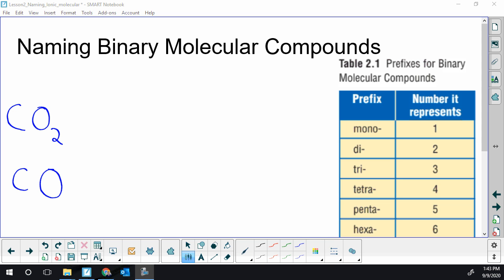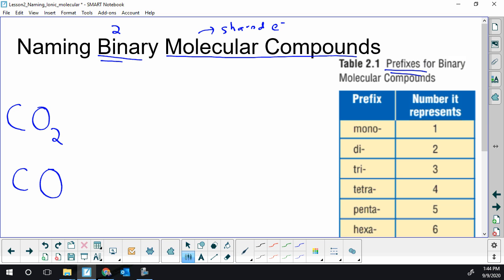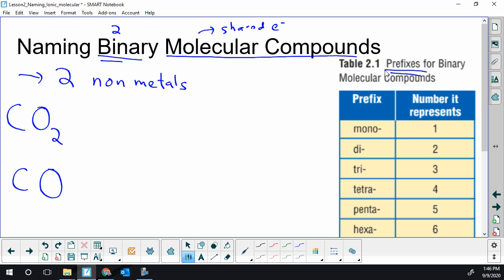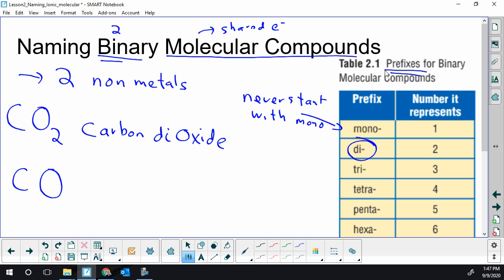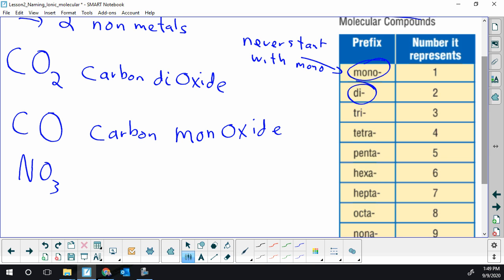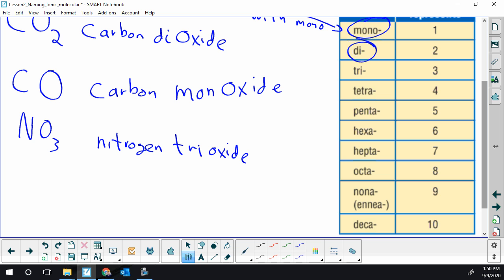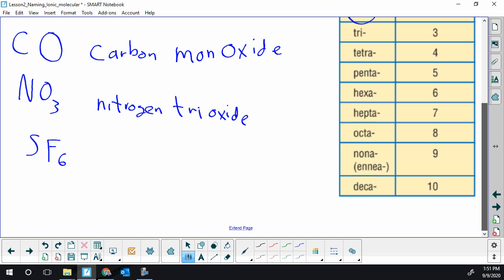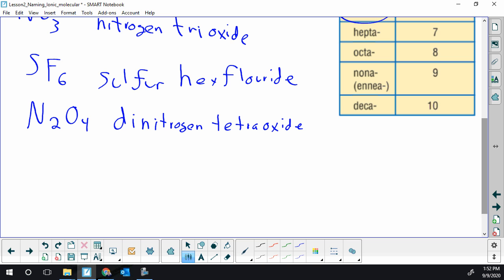Lesson 2d - Naming binary molecules